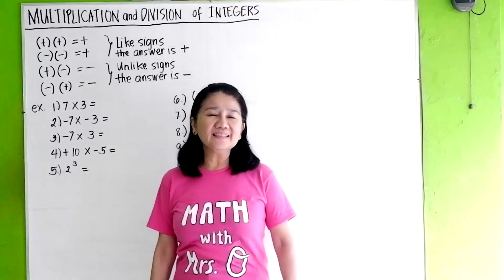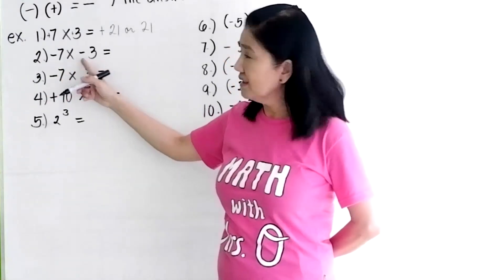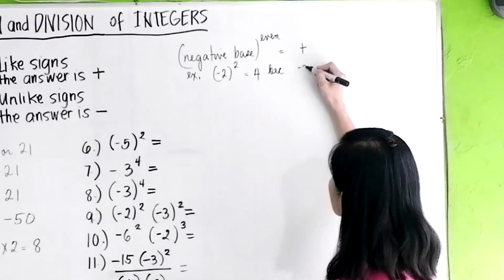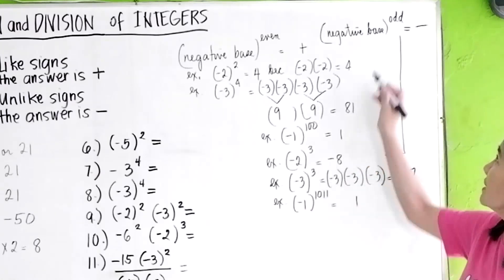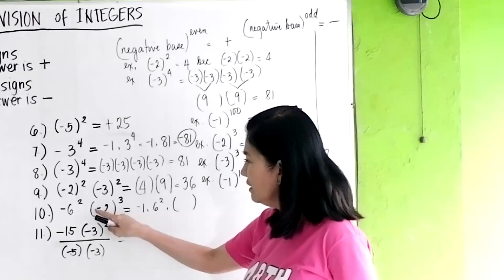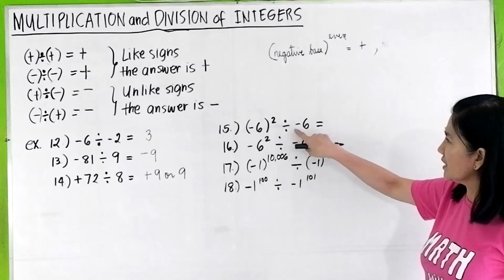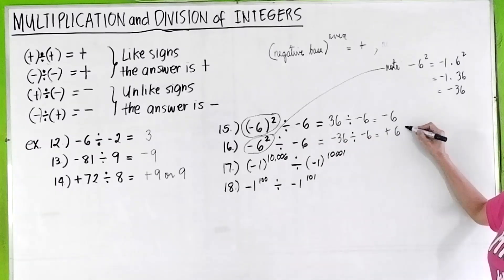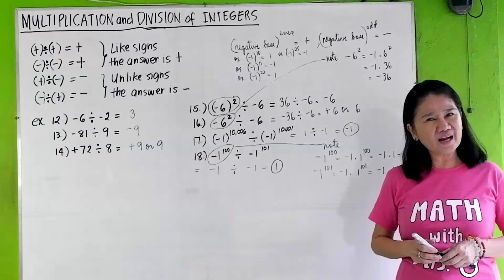Multiplication and Division of Integers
In this video we'll show how to multiply, divide and exponentiate integers.

Multiplying and dividing integers is just taking the magnitude of the two numbers then perform multiplication and division accordingly.
The result is a positive integer if the two signs are the same, negative otherwise.

An odd number exponent will yield the same as taking the magnitude but copy the sign of the base integer.  An even number exponent will always have a positive sign regardless of the sign of the base integer.

Book Links
Lazada: